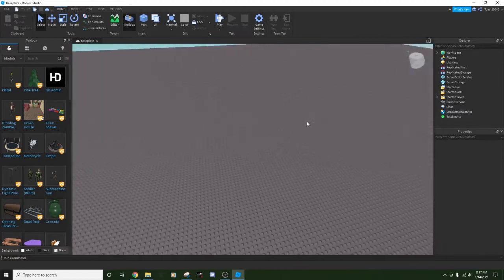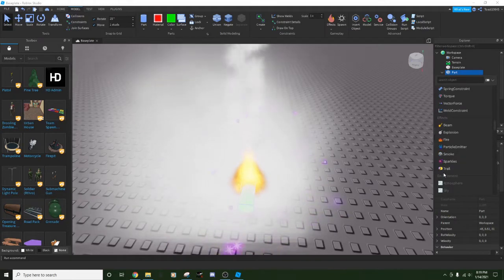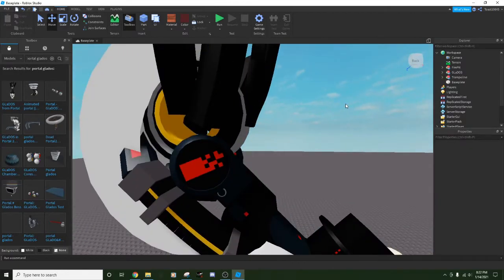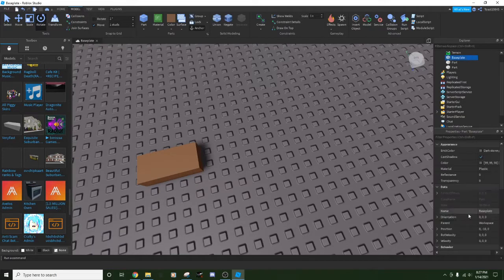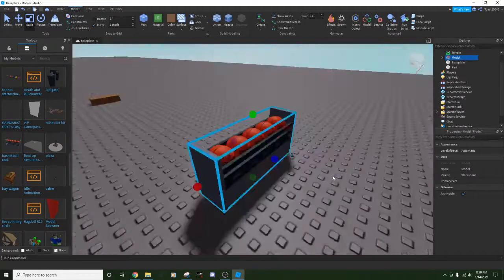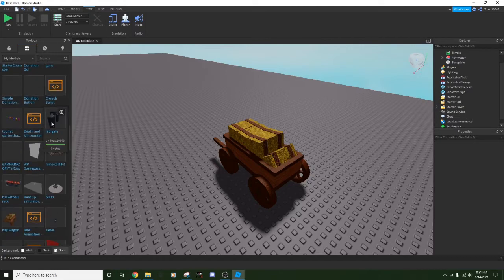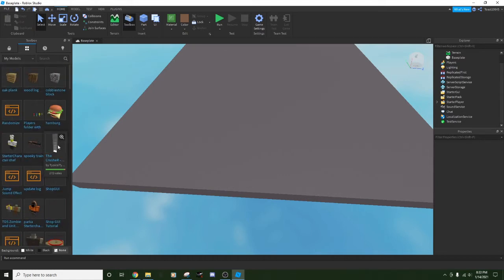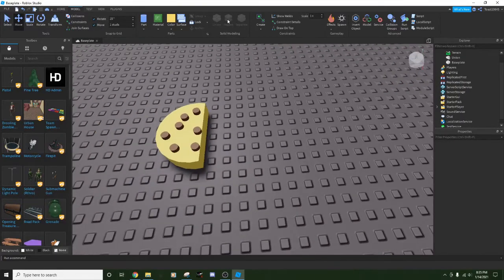Basic Building with Toast | Roblox Studio Tutorial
In this video you learn stuff. or not. I can't control what you soak into your brain.